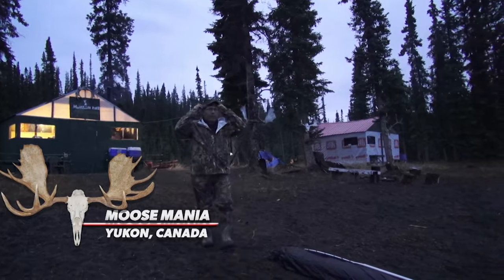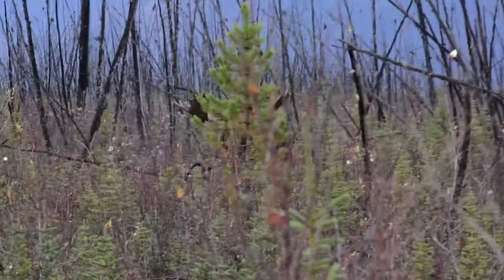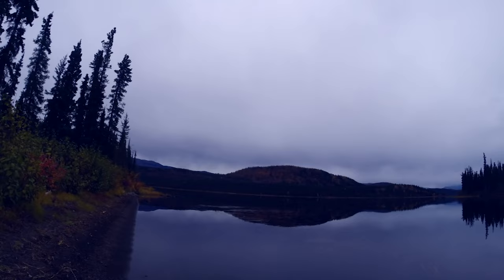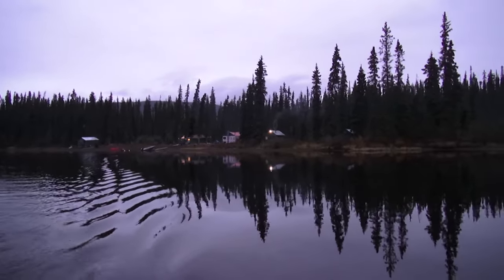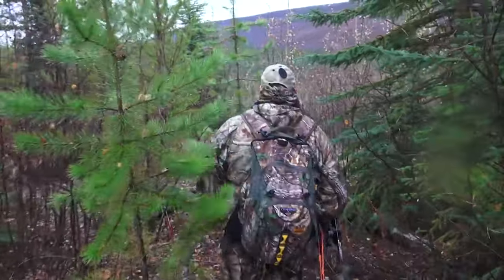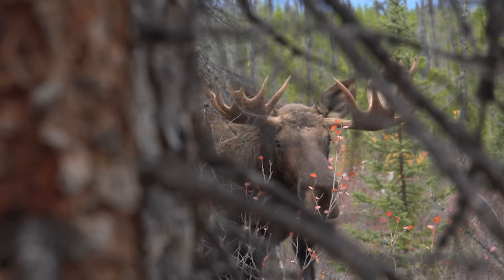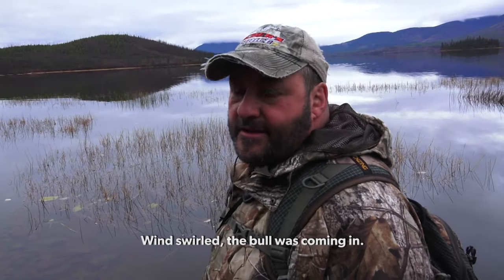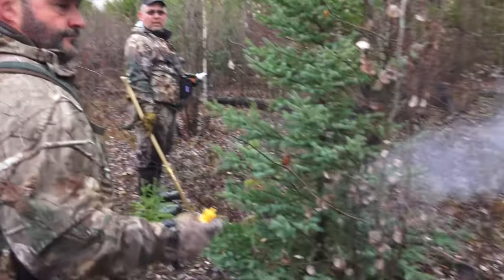Yukon Moose Mania - Part 2 - Archer’s Choice (Full Episode) // S15: Episode 6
Ralph works hard and passes on some bulls but then gets into a situation that it is now or never as a bull moose charges at 4 yards.